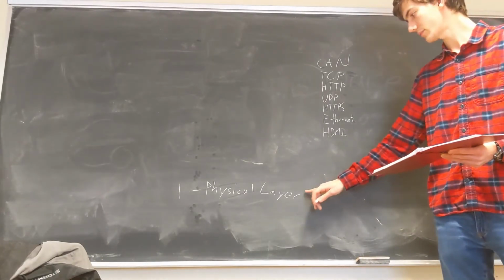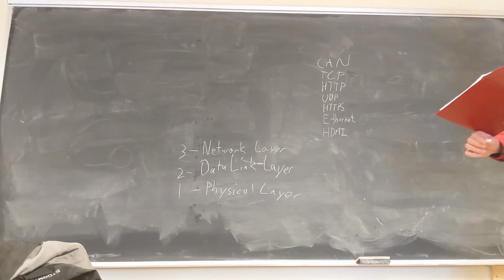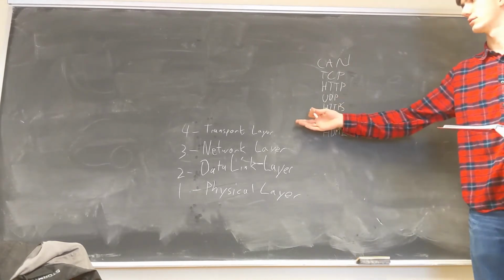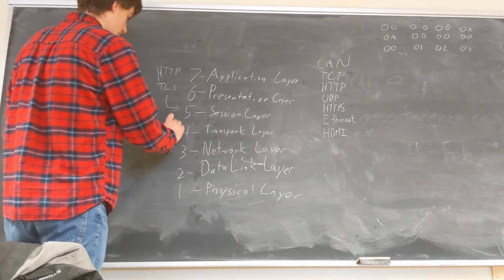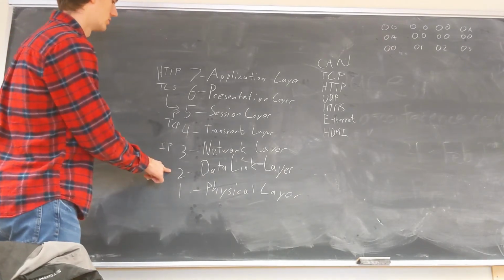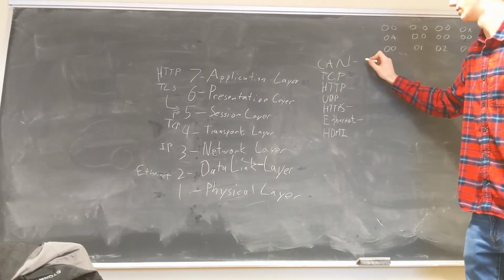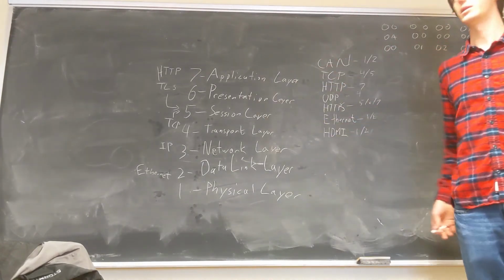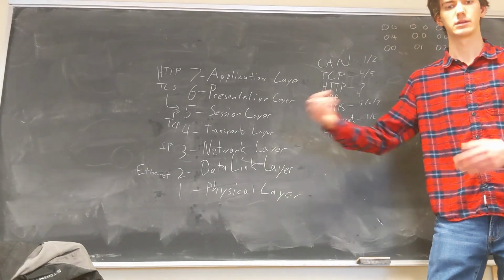Intro to Computer Networking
Excerpt from a presentation on computer network models. Includes explanations of separation of concerns, abstraction layers, the OSI Model and some of the Internet Protocol Suite.